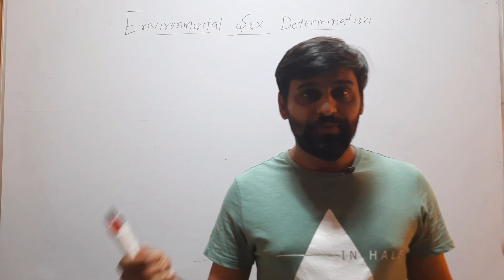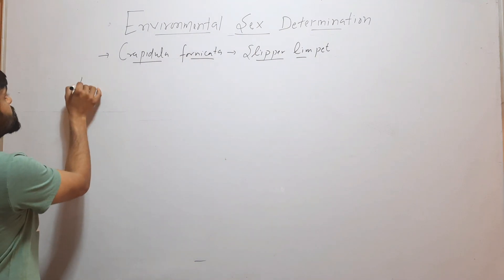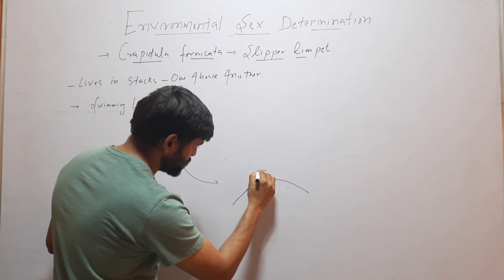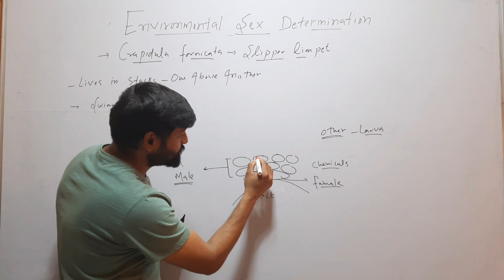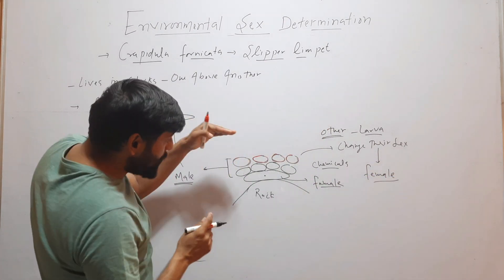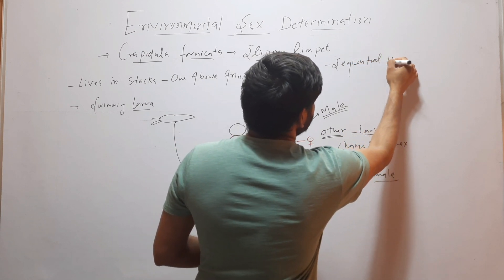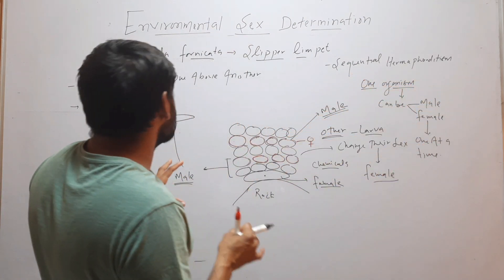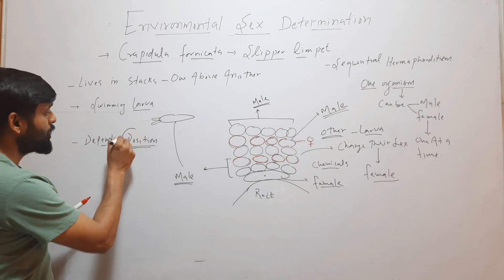Environmental Sex Determination